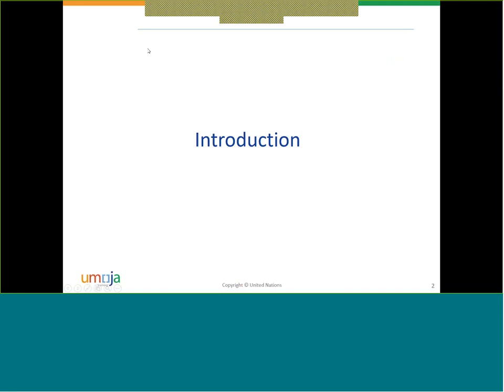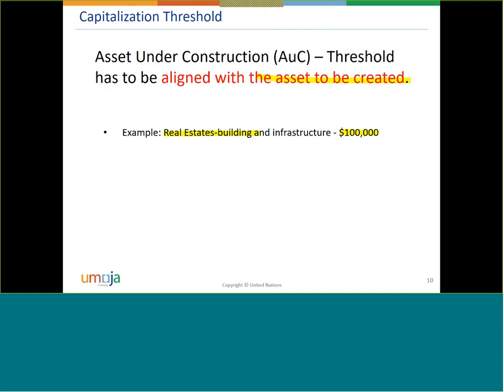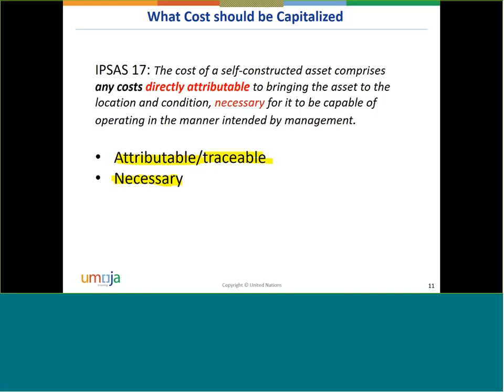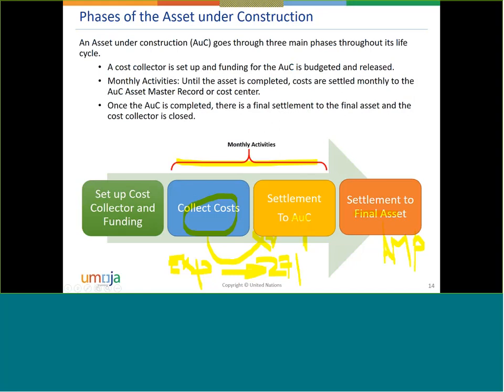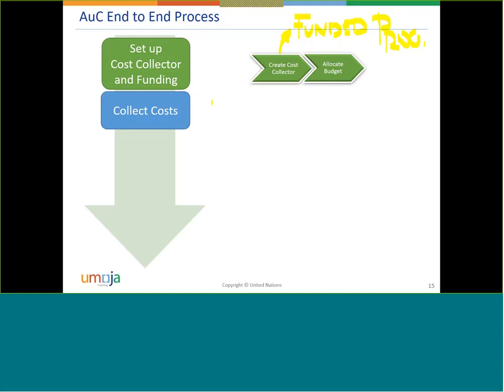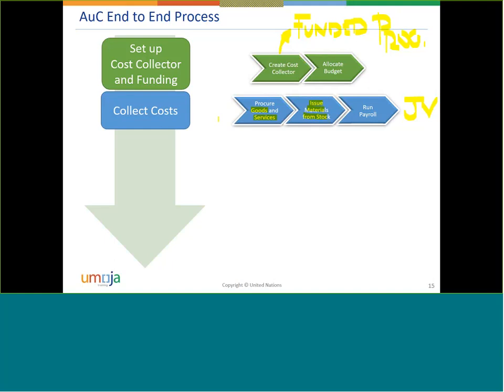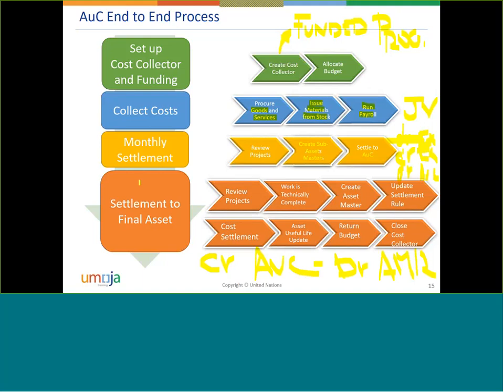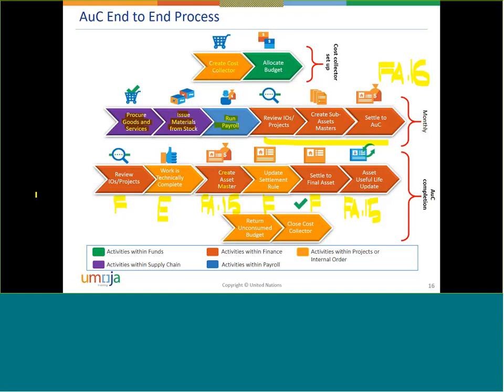WebEx-FI INTEGRATION Session III part II Assets under Construction Overview - Part 4/6 - Jun 2018